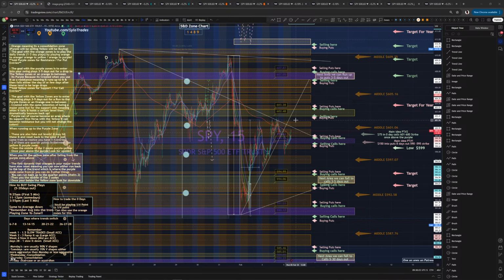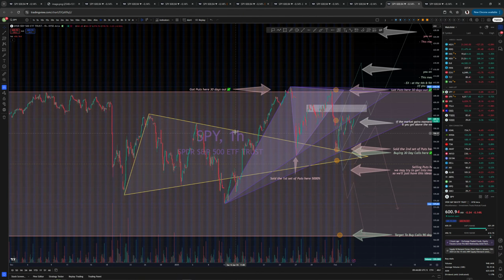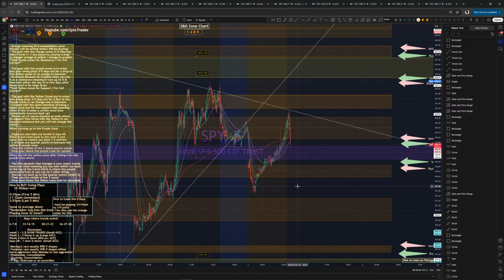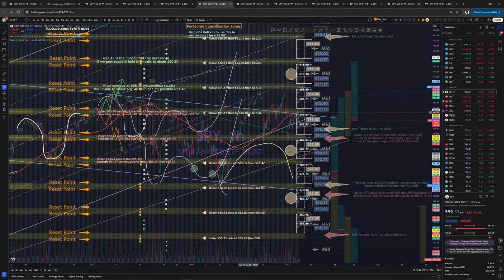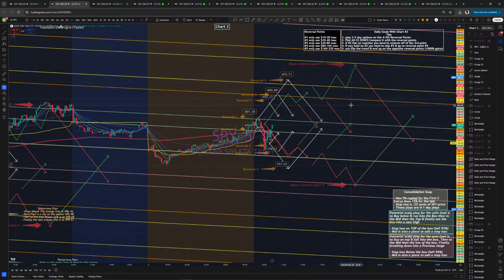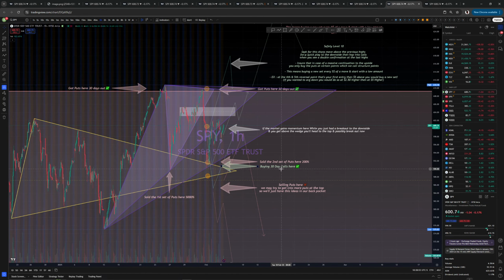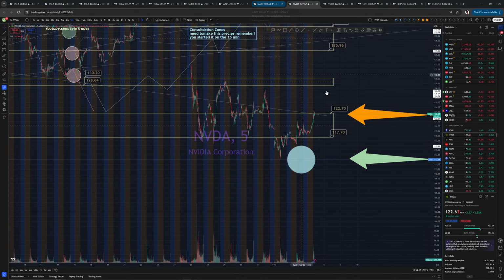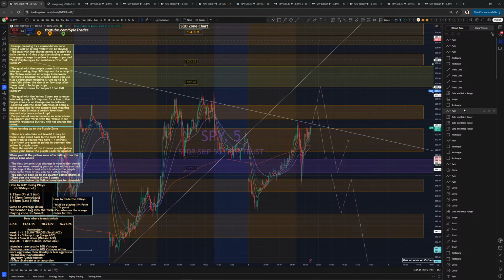SPYs Next 1000% - Live Trading Options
My plan is to create the New age of investors!

# If anybody needs referrals!!

## MooMoo
- Hey, come and join me on moomoo! Moomoo provides easier access to pro-grade investment analytics and is used by over 22 million people globally!

## E*Trade
- Reward24 (Their own personal referral)

## Public
- Public is an investing platform where you can invest in stocks, bonds, options, crypto, and more. Sign up from my page and get $20 invested into an asset of your choice

It does not constitute financial advice, investment recommendations, or professional guidance. I am not a licensed financial advisor. Any actions you take based on the information presented here are at your own risk and discretion.

- Always consult with a qualified financial professional before making any investment decisions. Remember that trading options involves risks, and past performance is not indicative of future results. Do not rely solely on the content in this channel for your financial decisions. By accessing and using this channel, you agree to hold harmless the creator and channel from any liability arising from your reliance on the information provided. Invest wisely and seek professional advice when needed.